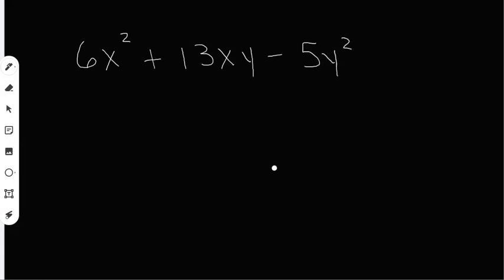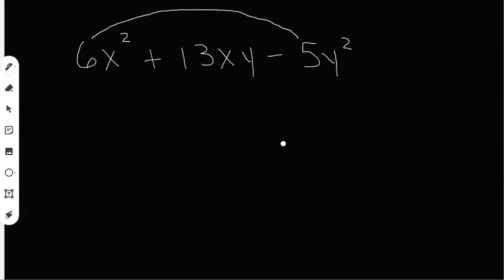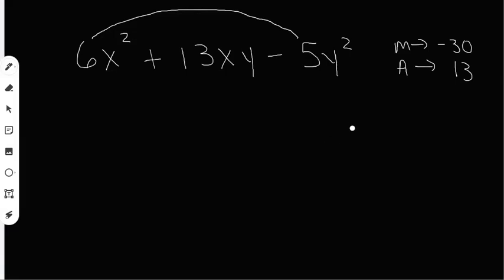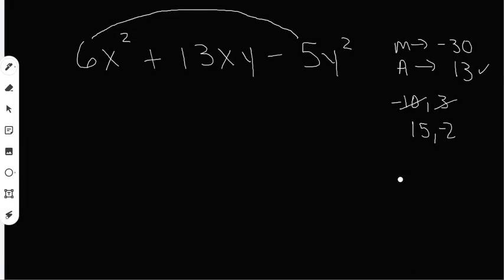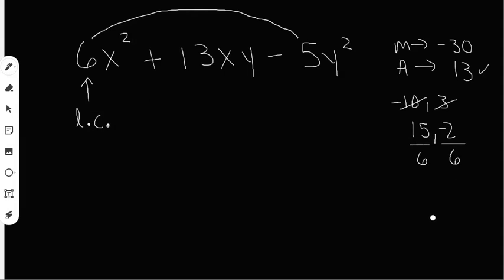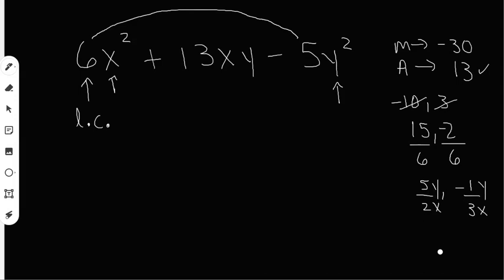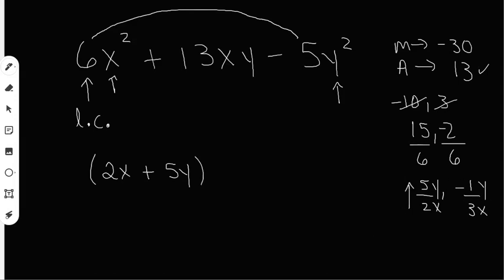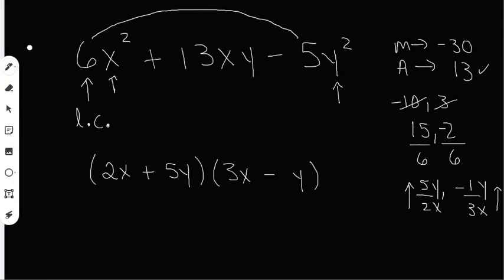Adding Rational Expressions: Example 1 | Algebra 2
Adding Rational Expressions: Example 1
Algebra 2